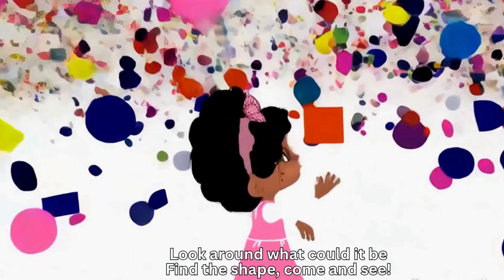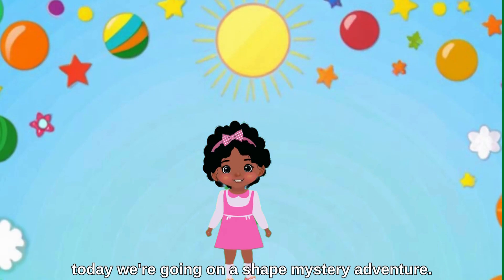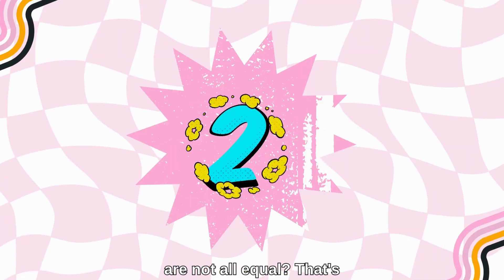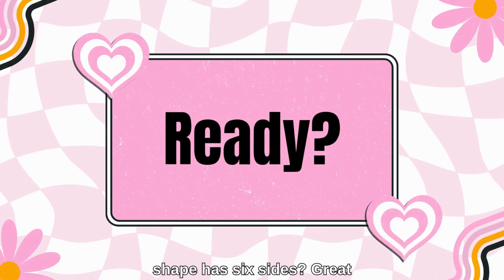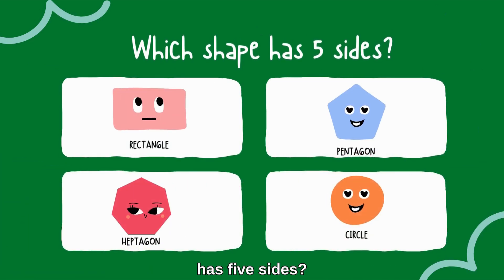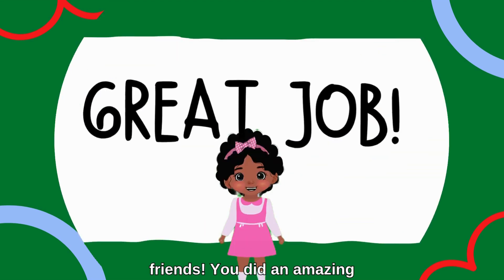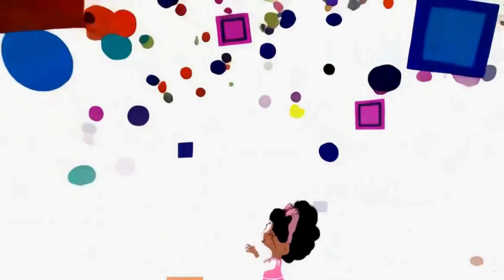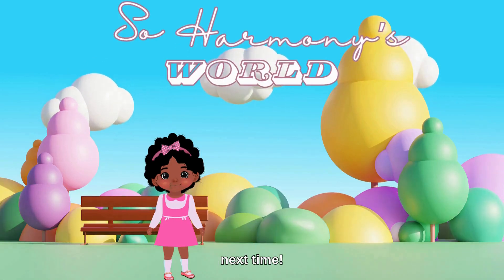Explore the World of Shapes: Fun Interactive Learning for Kids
Join us in this exciting and interactive video where we dive into the world of basic shapes! 🟠🔵🔺 Perfect for young learners, we’ll explore the different shapes, their properties, and play an interactive game that will help kids with shape recognition. Whether your child is discovering shapes for the first time or looking to expand their knowledge, this video is packed with creative learning and fun activities!

📚 Topics Covered:
✅ Basic Shapes (Circle, Rectangle, Triangle)
✅ Interactive Games to Reinforce Learning

This educational video will help kids improve their geometry skills, boost their creativity, and develop their ability to recognize shapes in everyday life! Perfect for children who love to learn and explore through play.